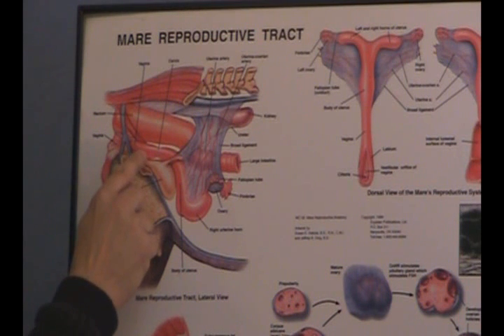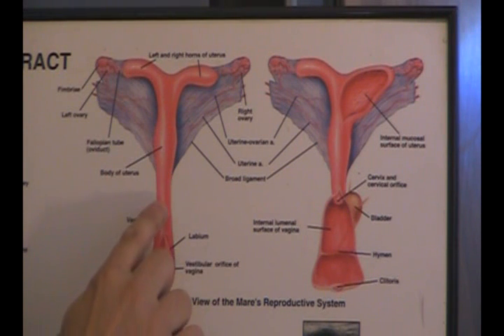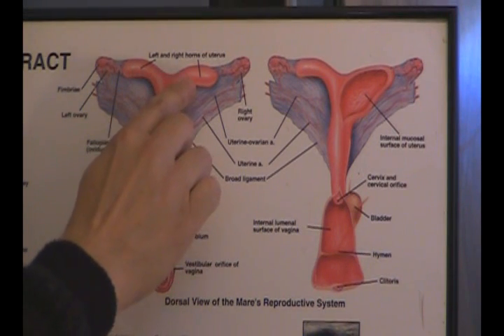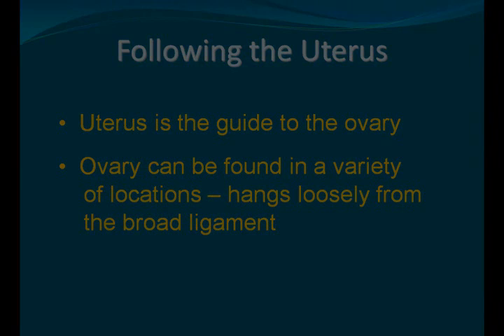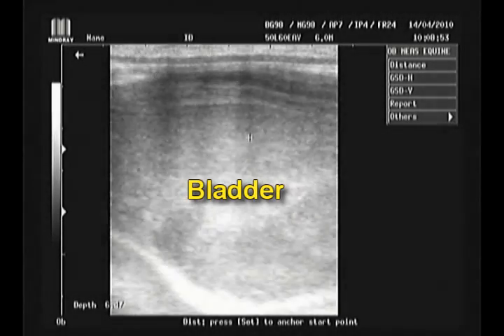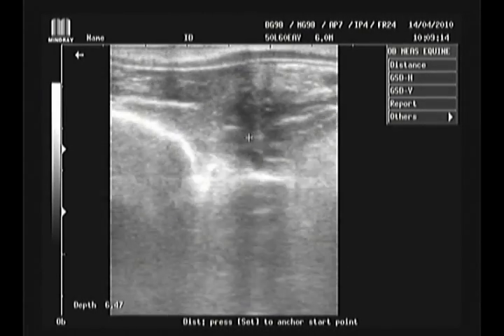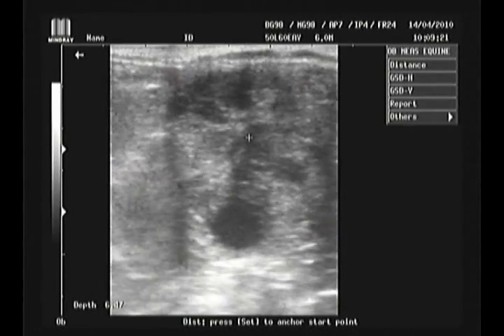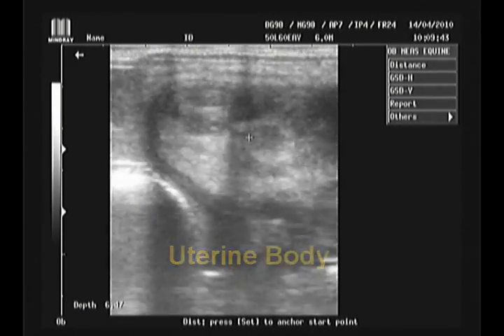Equine Reproductive Ultrasound Techniques